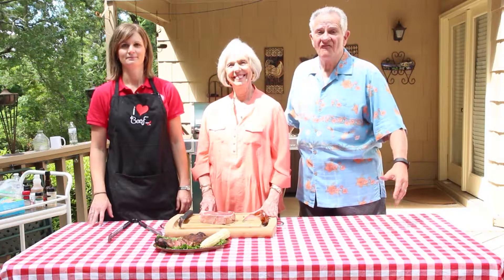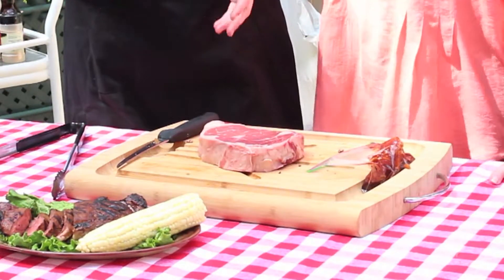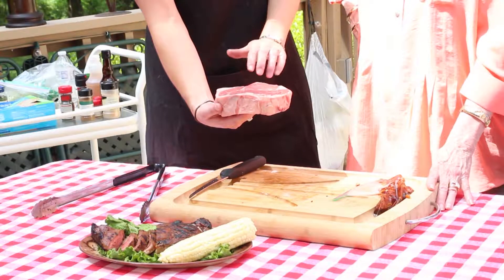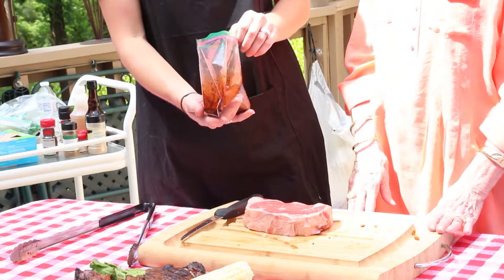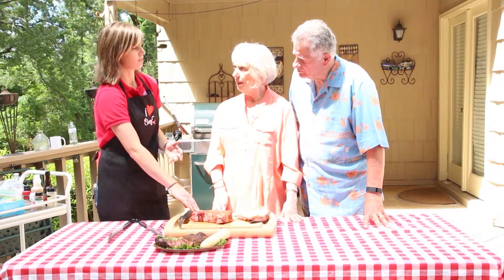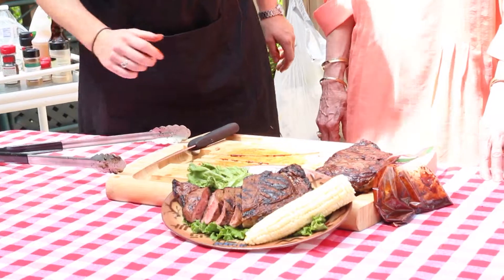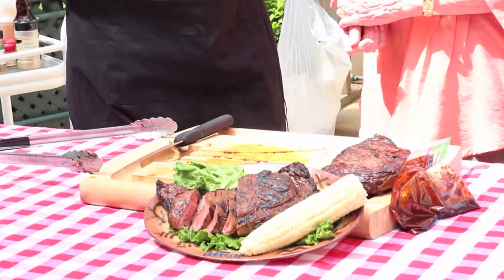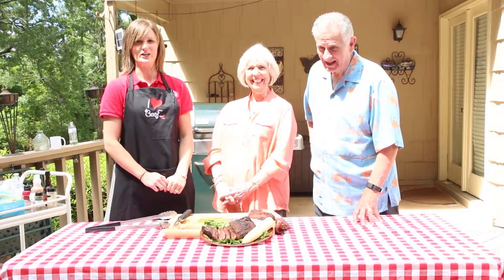Bon Appetit!: Erin Beasley, Alabama Cattlemen's Association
Jack and Virginia welcome back Erin Beasley to talk about the different types of steak cuts and how to pick the next one for your grill-out and seasoning your steak.